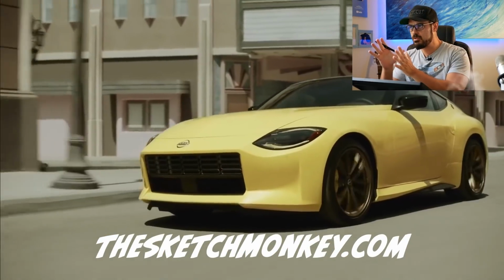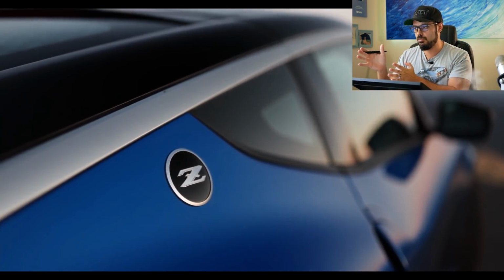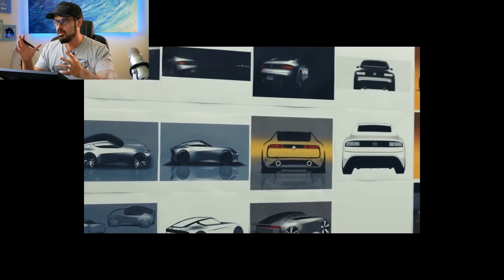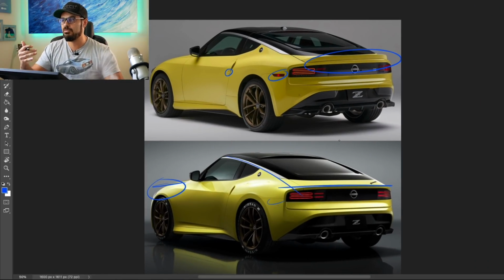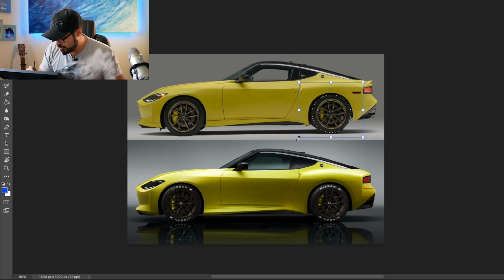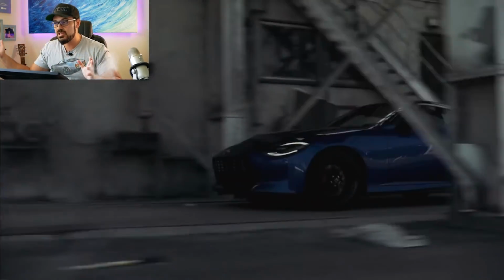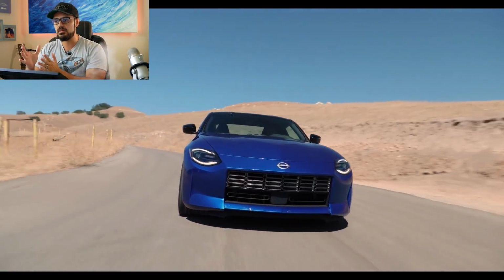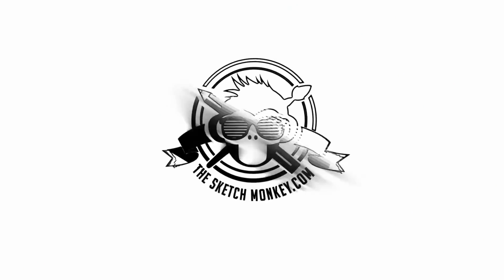I have a lot to say about the 2023 Nissan Z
Let's talk about the 2023 Nissan Z

The new Z will be priced about the same as the 350Z in 2003 and it will share the same wheelbase as the 2020 370Z.

It now has 400 hp and 350 pound-feet of torque from its twin-turbo 3.0-liter V-6 and guess what, it comes in with a six speed.

No 0-60mph numbers yet but you can be sure it will be as quick or even quicker than its main rival the Toyota Supra which does it in 3.7s and that’s even with the base Sport trim.

When the 2023 Nissan Z goes on sale next spring you’ll be able to choose between two trim levels - the Z Sport and the Z Performance.

They both have the same powertrain and both will get the full 12.3-inch customizable instrument display however the Z Performance is enhanced and upgraded where it matters - for example you get a stiffer suspension, a limited-slip differential, larger brakes and launch control.

You also get upgraded 19” wheels with the Performance Spec and 275mm wide rear tires for a more planted look. Something we’re going to talk more about in just a minute.

There is a third trim level that will only be built in 240 units and that is the Proto Spec. As the name suggests this will be a Z Performance with the same colors that we saw on the Z Proto concept car—yellow paint, black roof, bronze wheels, and yellow brake calipers.

The reason I’m not really counting it as a full trim level is that I’m sure these will all be sold out the first day the 2023 Nissan Z goes on sale.

Earn 1,000 miles of free Supercharging with the purchase of a new Tesla

My Tesla mods:

Tesla Model 3 Model Y Matte Carbon Fiber Pattern Dash

Tesla Model 3 Model Y Performance pedals

Tesla Model 3 Heavy Duty Floor Mats

Tesla Model 3 Model Y Matte Anti Glare Screen Protector

Model 3 Performance Spoiler ABS Plastic Carbon Fiber Coated from RPM Tesla